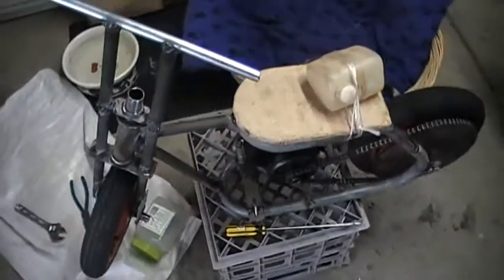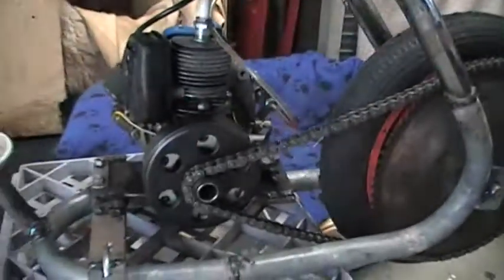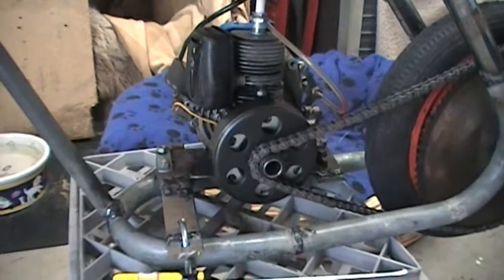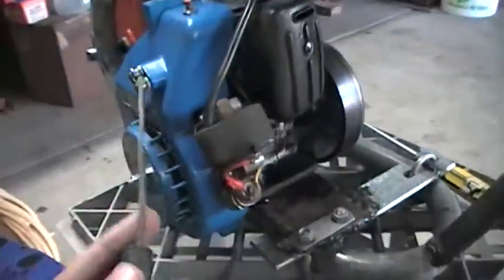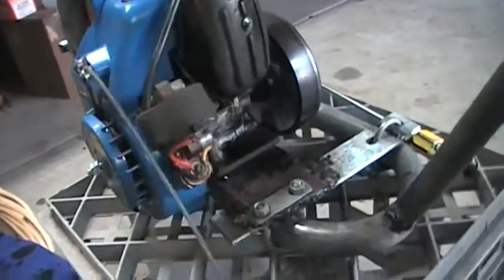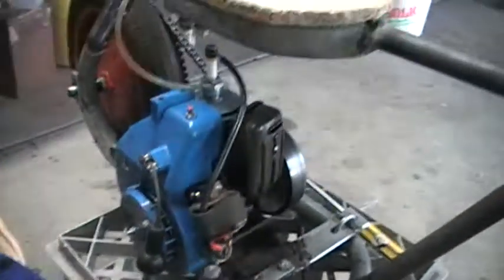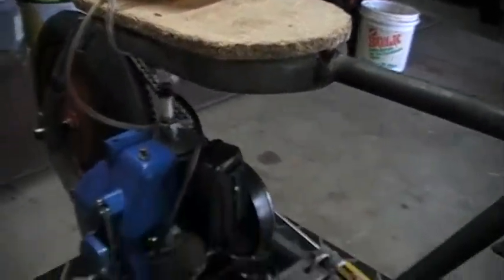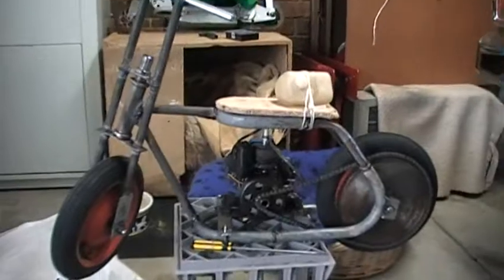tom thumb part 2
2ND VID OF MY TOM THUMB MINI BIKE